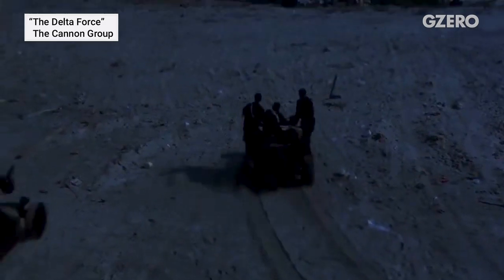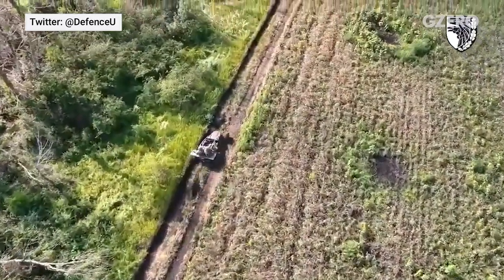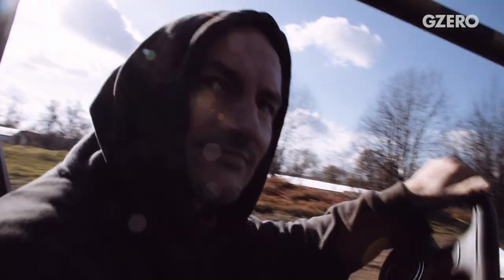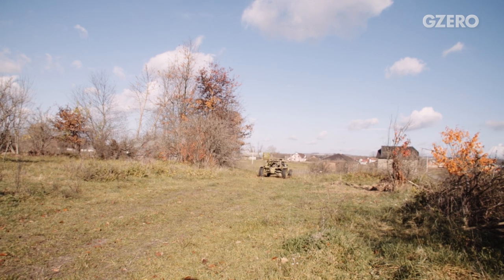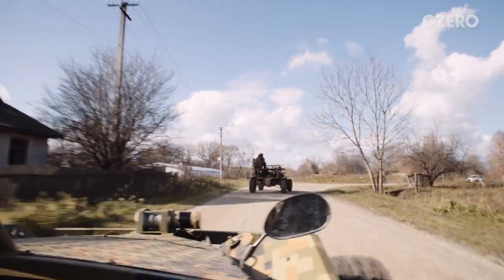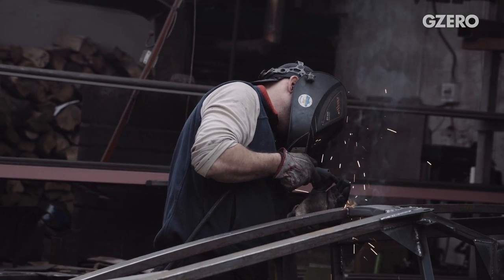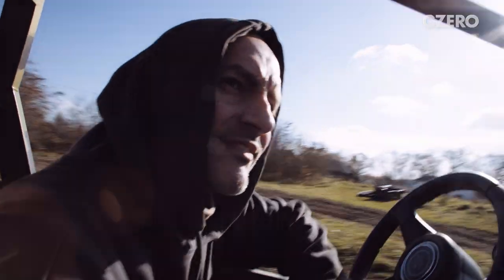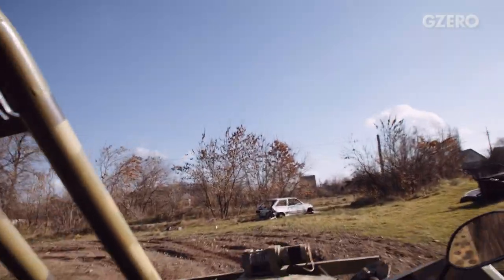Ukraine's Killer Dune Buggies | GZERO World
Regular Ukrainian citizens are turning dune buggies into war machines: here is the story of Volodymyr Sadyk.

Before Russia invaded Ukraine, metalworker Volodymyr Sadyk specialized in making gates at his shop in western Ukraine, near the Romanian border. But in his spare time, he and his friends also built and raced dune buggies.

When the war began, Volodymyr had an idea — he offered some of the buggies to the Ukrainian army, which was looking for ways to even the playing field against a much larger enemy. The response from Kyiv was immediate: send us more.

Today, Volodymyr and his crew of 7 men have made close to 60 custom buggies for the Ukrainian army. Light, rugged, and agile, the Mad Max-style vehicles are perfect for sniffing out Russian positions, swarming Russian columns with anti-tank fire, or evacuating wounded soldiers.

In December, GZERO World had a chance to visit his workshop to check out the buggies and learn more about Volodymyr’s work.

GZERO Media is a multimedia publisher providing news, insights and commentary on the events shaping our world. Our properties include GZERO World with Ian Bremmer, our newsletter Signal, Puppet Regime, the GZERO World Podcast, In 60 Seconds and GZEROMedia.com